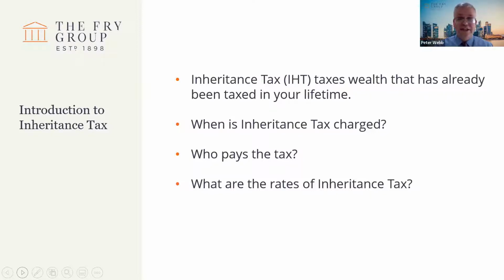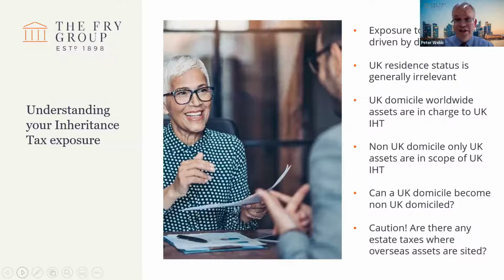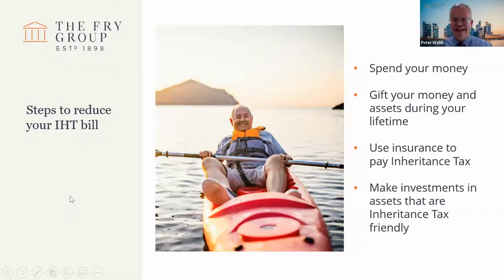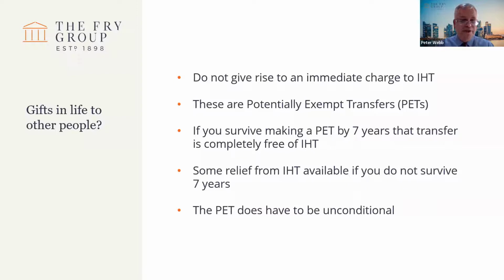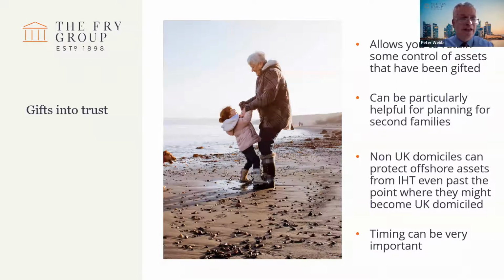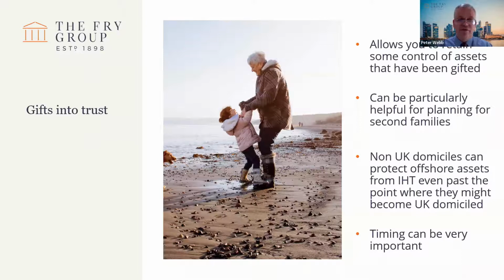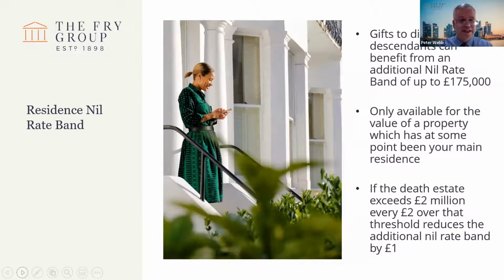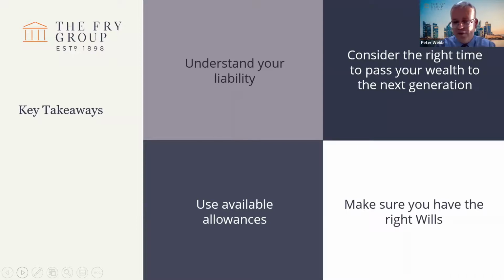Your guide to UK Inheritance Tax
Inheritance Tax is one of the biggest tax bills many people will face. It’s therefore important to take time to consider who you want to inherit your wealth and personal effects, and how to pass them on in the most tax-efficient way.

In this webinar, Peter Webb, Head of Tax Advisory will discuss the proactive tax planning steps you can take to safeguard your wealth for your chosen beneficiaries rather than HMRC.

What you can learn from this webinar:

Who Inheritance Tax affects
How is Inheritance Tax charged
Understanding the Nil Rate Band
Inheritance Tax on gifts
Simple ways you can reduce your Inheritance Tax bill